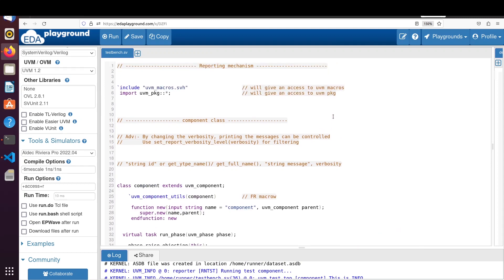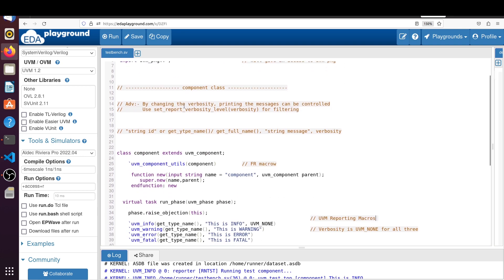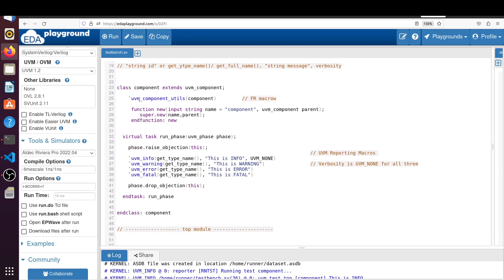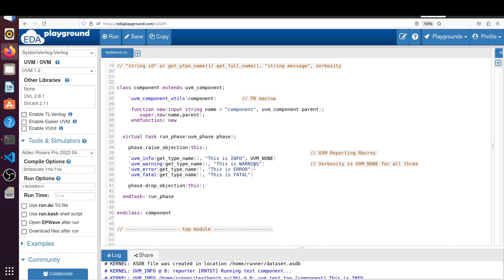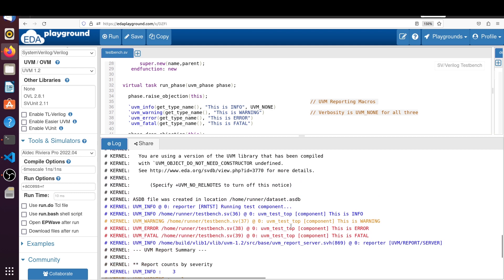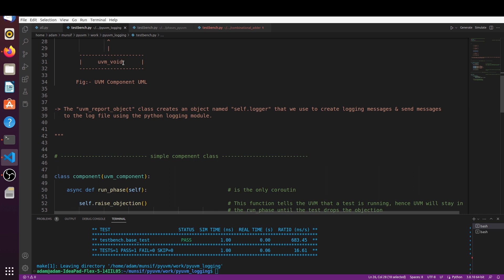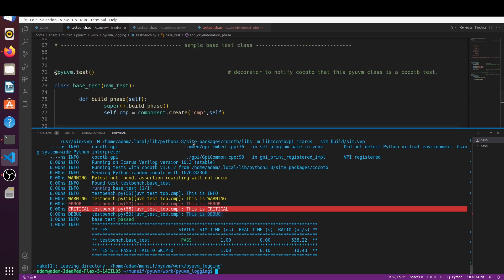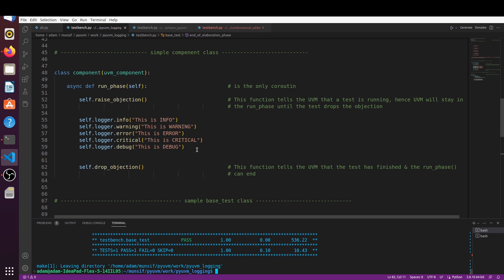Reporting Mechanism/ Logging w.r.p.t pyuvm(Python implementation of the UVM using cocotb)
This video is all about Reporting Mechanism/ Logging w.r.p.t pyuvm(Python implementation of the UVM using cocotb) & SV-UVM

( pyuvm is the Universal Verification Methodology implemented in Python instead of SystemVerilog. pyuvm uses cocotb to interact with the simulator and schedule simulation events)